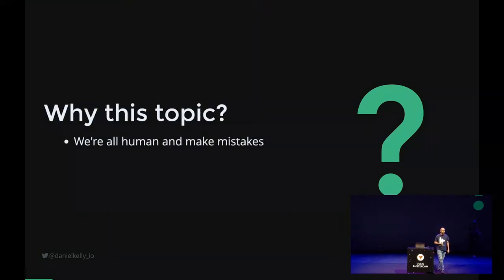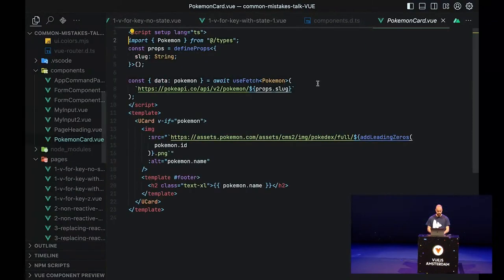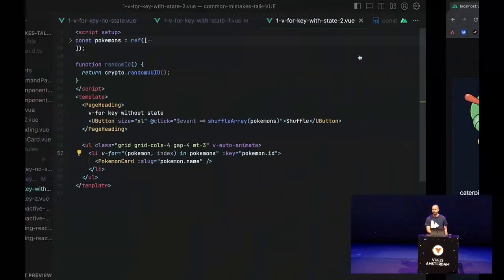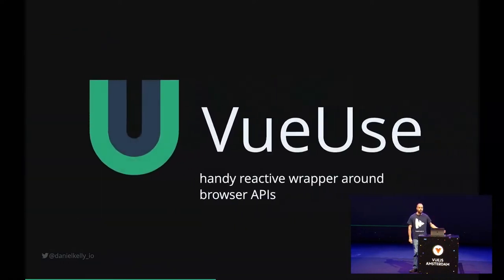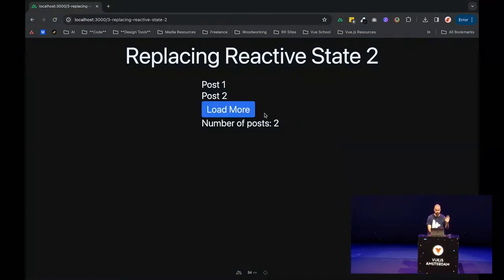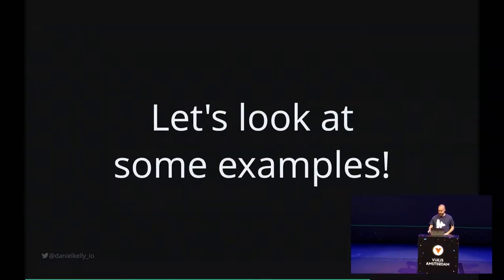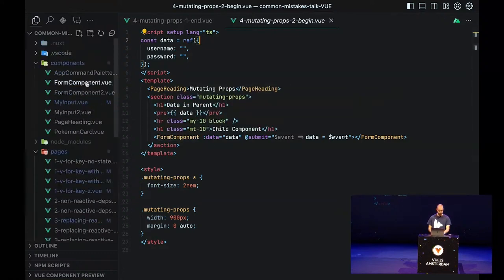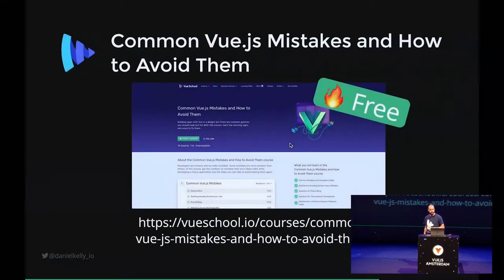Daniel Kelly - Common Mistakes in Vue.js - Vuejs Amsterdam 2024